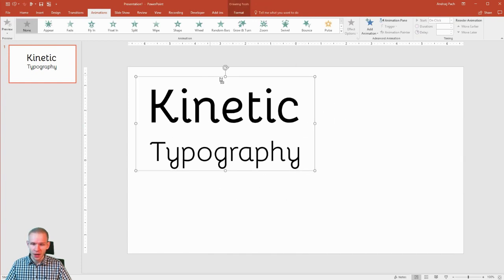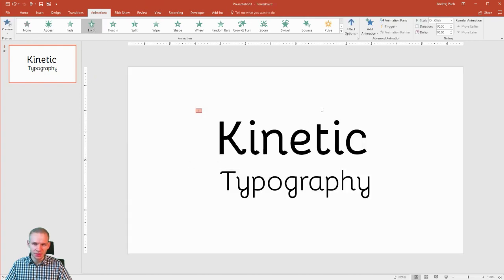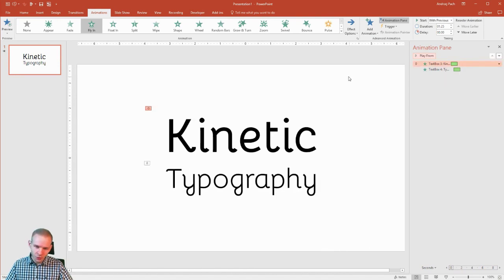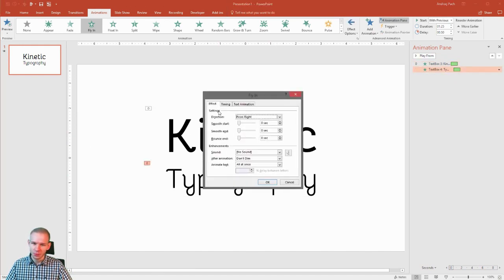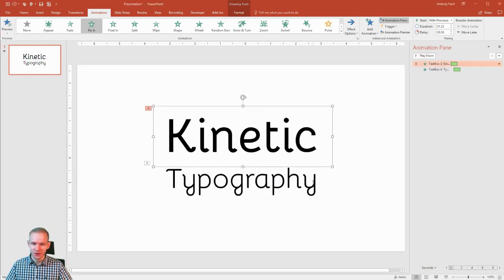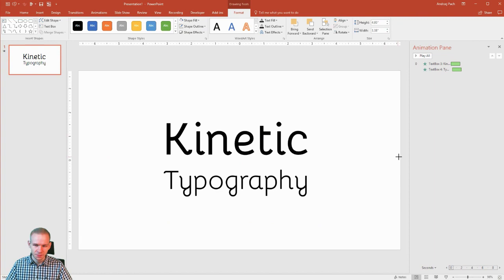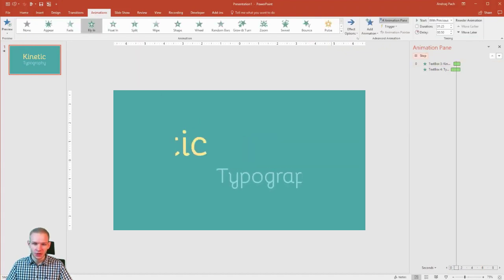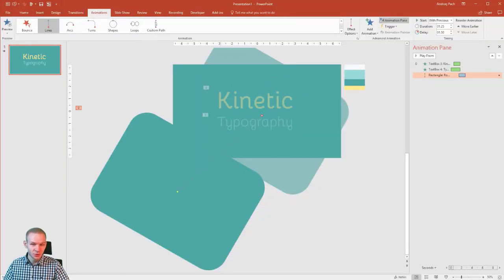Kinetic Typography In Powerpoint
Kinetic Typography is a fun way to make the text in your presentations stand out!
Animations and cool effects are not just limited to fancy design tools.
Powerpoint can be used to create some fun effects. The best part about all of this is it's easy to do.
We hope you enjoyed this excerpt from our Powerpoint Masterclass.

Let us know what you think or what you'd like to see next! Our goal is to continue to release as much powerpoint content for you as possible :).

If you're looking for slides that already have animations made for you

If you're looking to completely master powerpoint and became a presentation ninja